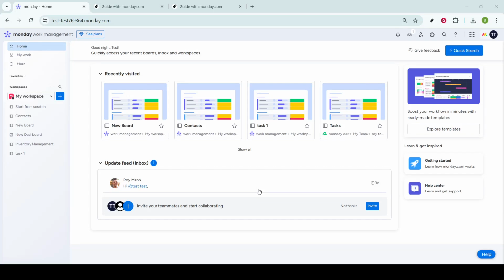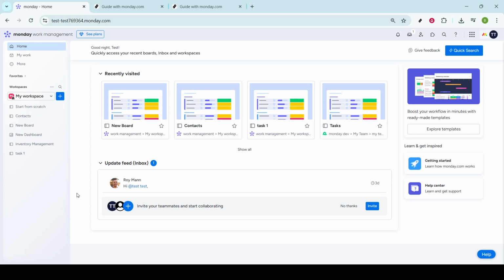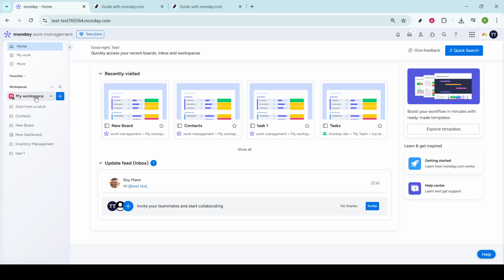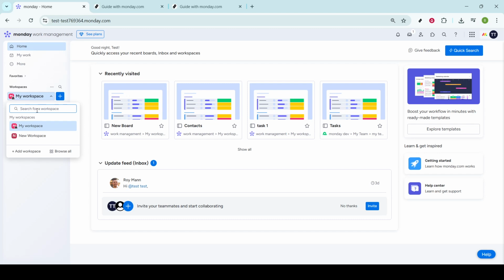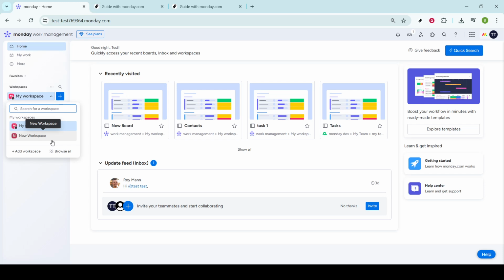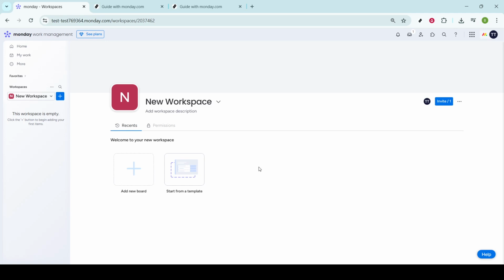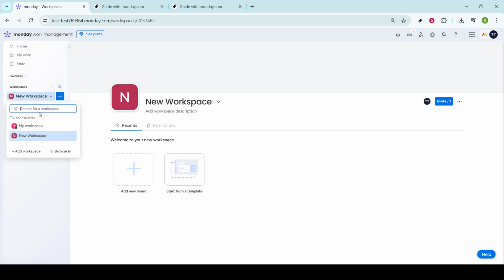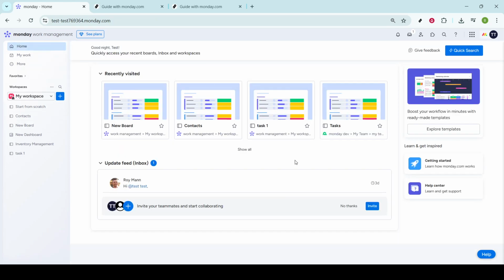How to Change Main Workspace on Monday.com [2026 Full Guide]